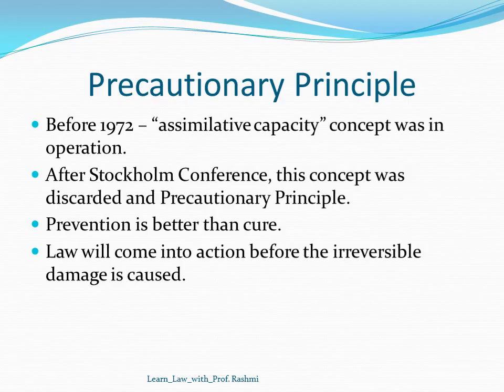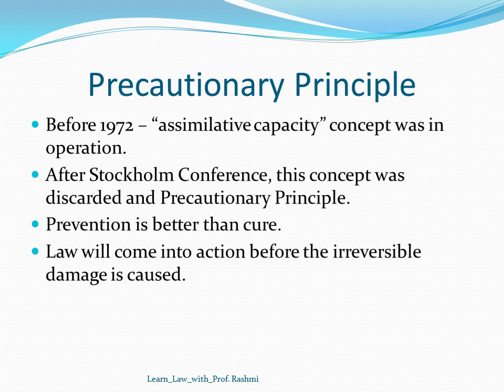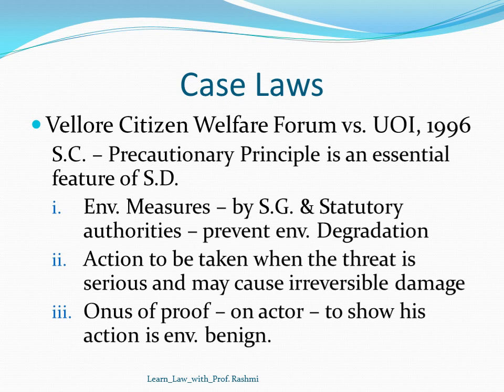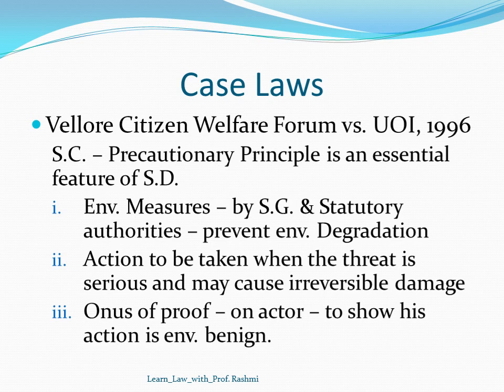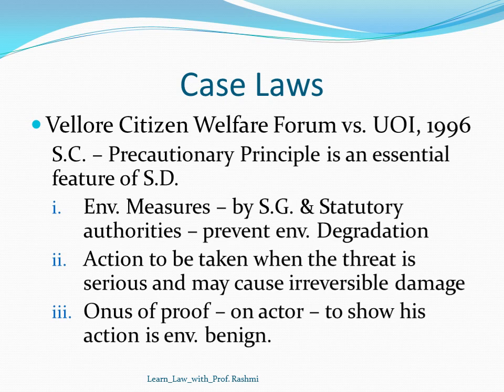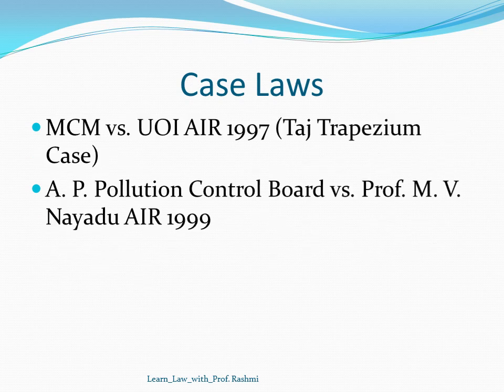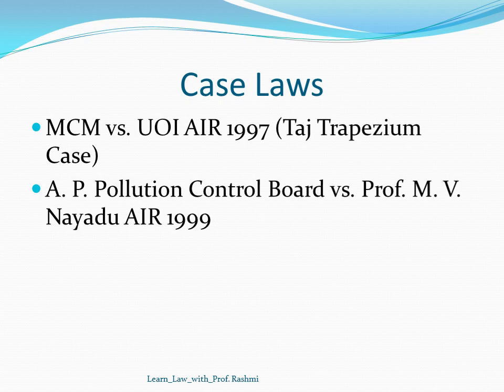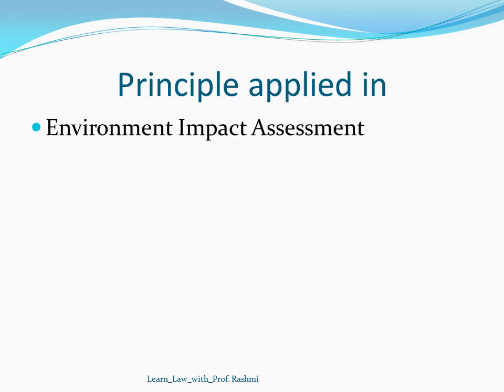Precautionary Principle / Environment Law / Important principles of Environment Law with case laws